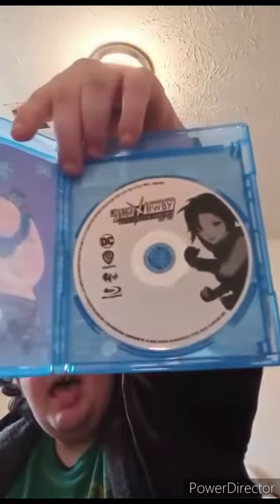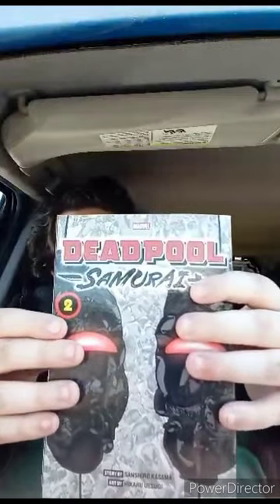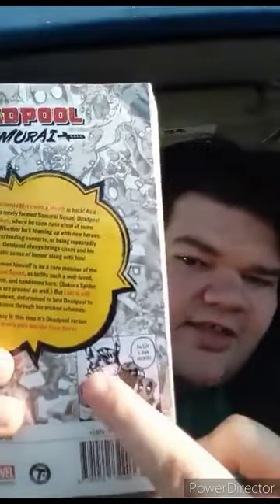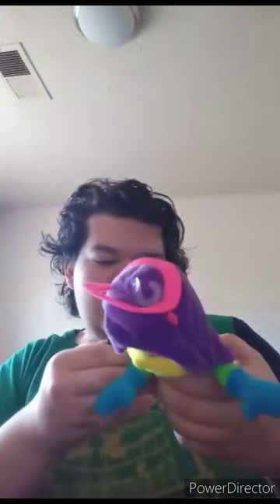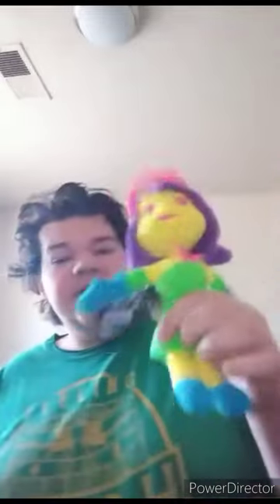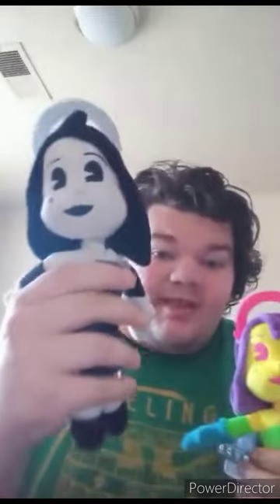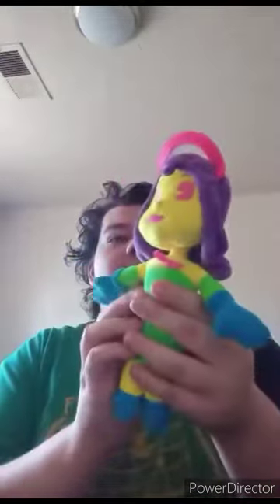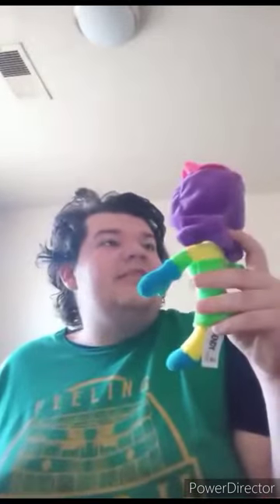Best Of November's Unboxing Compilation Part 3